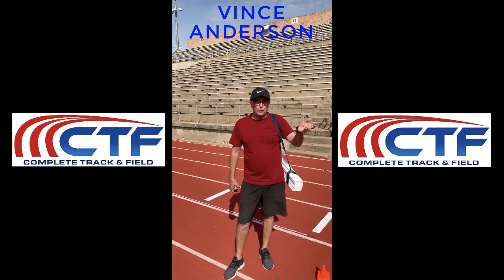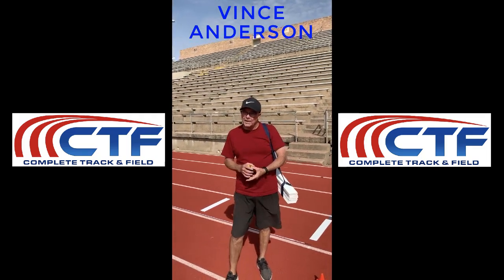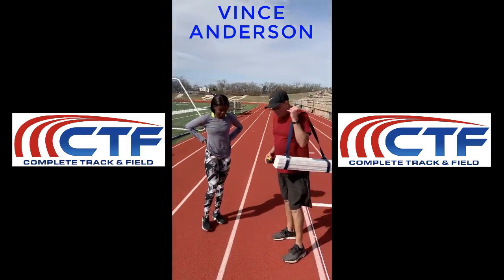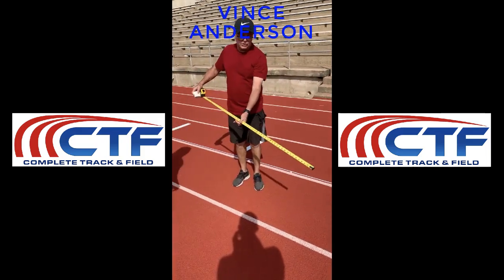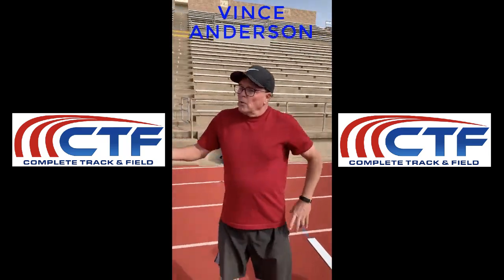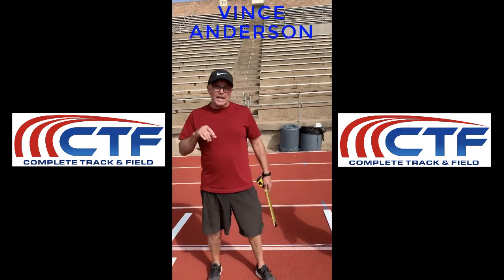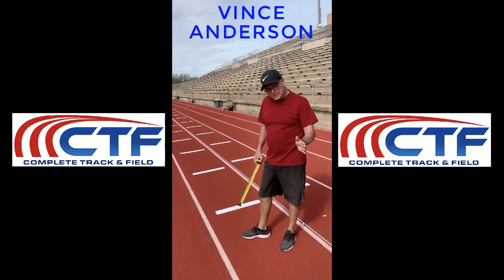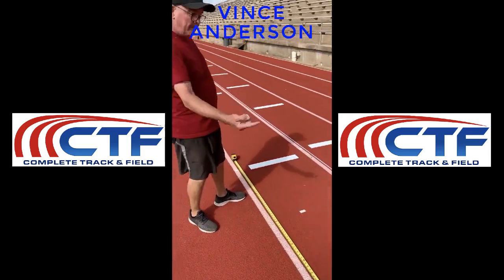How to set up the wicket drill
If you use the Wicket Drill in your program, but don't use a 6 stride lead in, well, you're doing it wrong. In this video, one of the Godfather's of the wicket drill, Vince Anderson, shows you exactly how to set it up correctly.